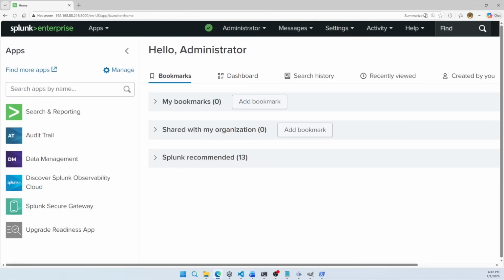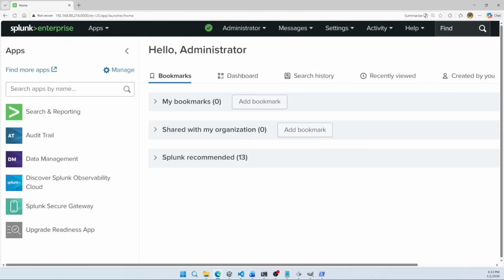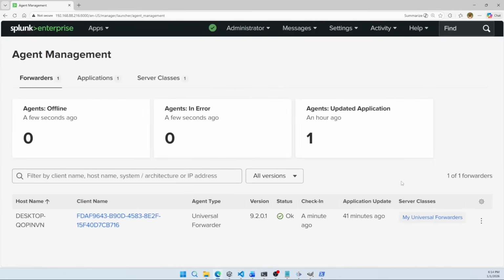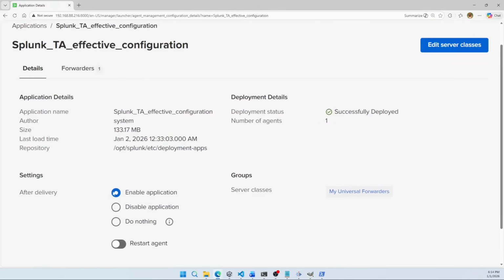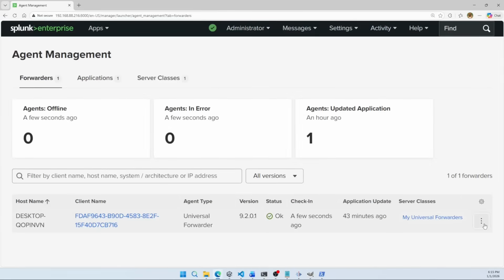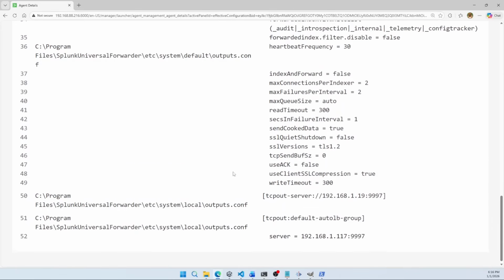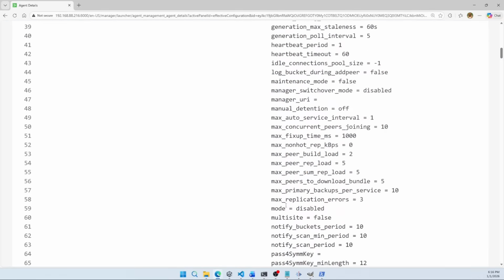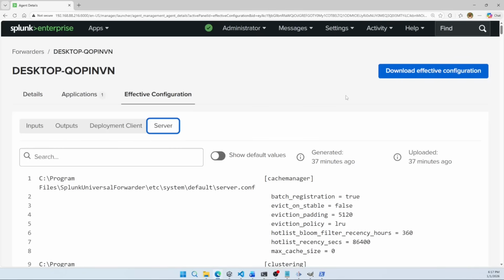Stop SSHing into Splunk Forwarders! (New Splunk 10 Feature)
Is it possible to troubleshoot a broken Splunk Universal Forwarder without ever opening a terminal? In Splunk 10, the answer is finally YES.

In this video, I break down the new "Effective Configuration" dashboard in the Agent Management console. We’ll walk through a real-world "missing log" scenario and solve it in seconds without SSH, root access, or complex CLI commands.